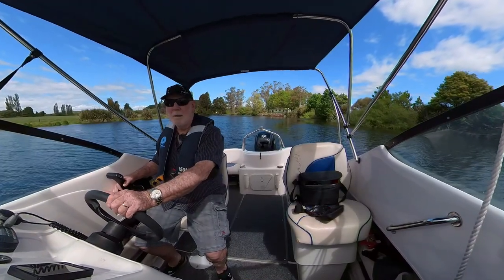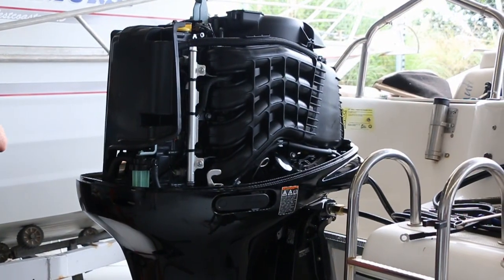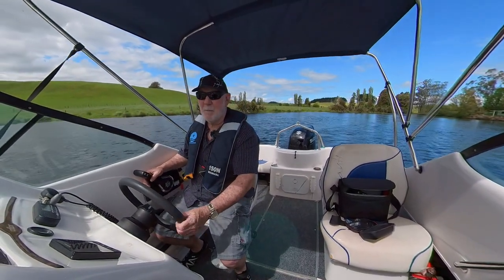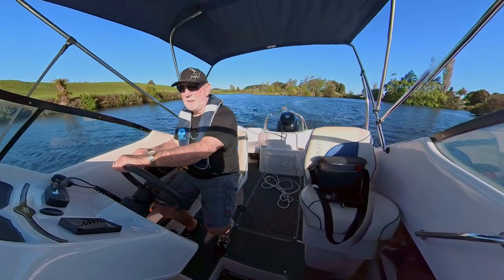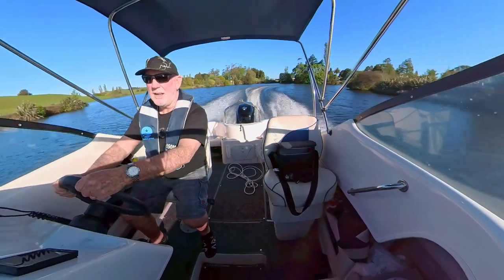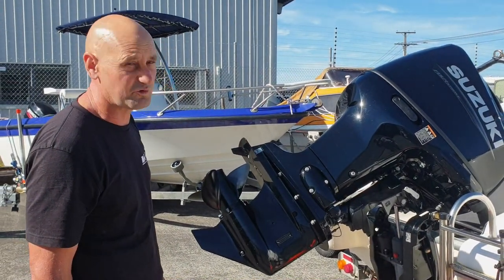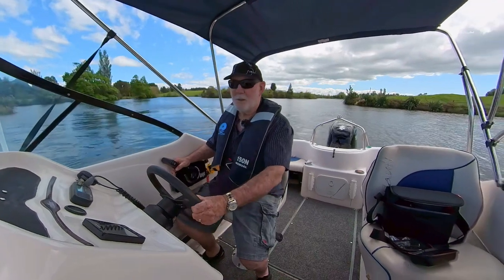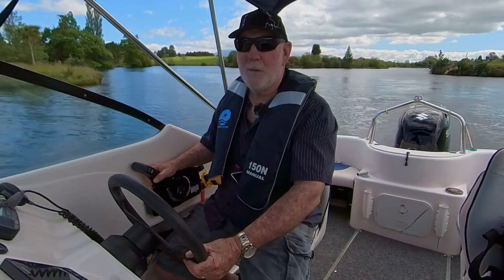SUZUKI FOURSTROKE OUTBOARD REVIEW DF115BTL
In April 2022 we upgraded the outboard on our 5.1 meter fibreglass boat from a Mercury 2 stroke 90 to a New Suzuki Four stroke 115, an excellent upgrade for our boat.